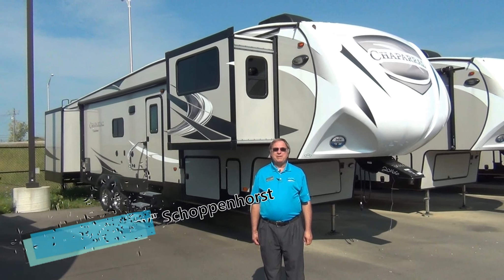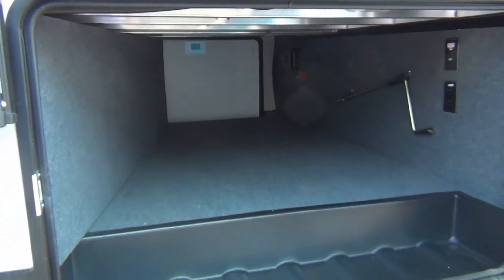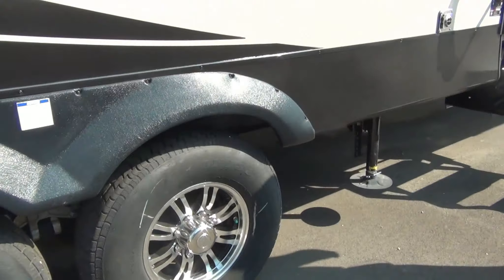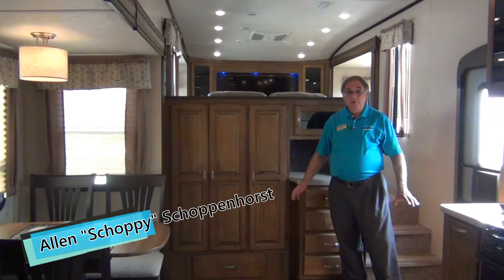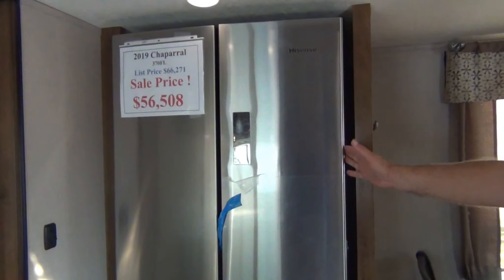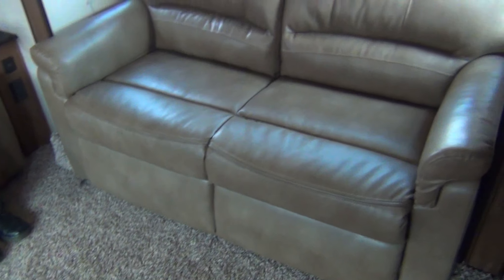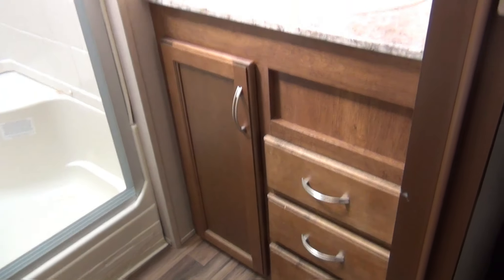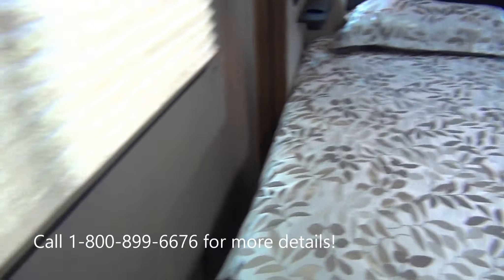NEW 2019 Coachmen Chaparral 370FL | Mount Comfort RV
Huge front living room in the Coachmen 5th wheel! Take a video tour of this 2019 Coachmen Chaparral 370FL 5th wheel with "Schoppy" at our Indianapolis RV Dealership.